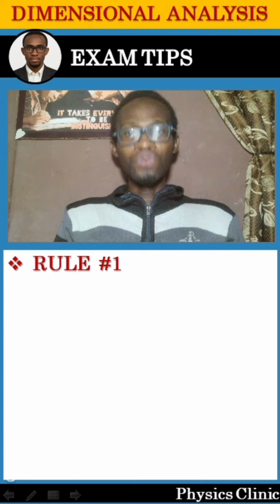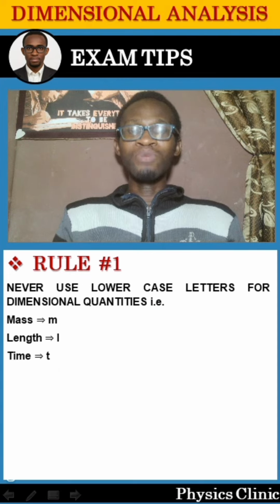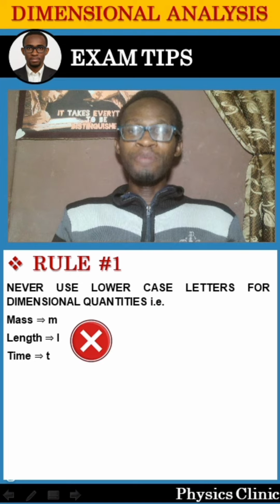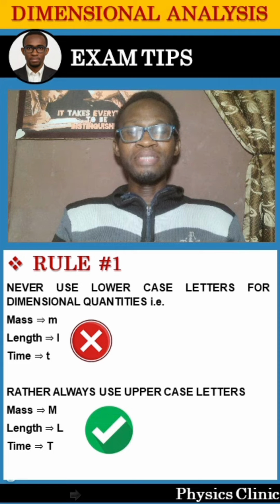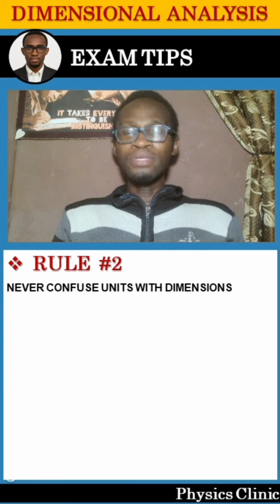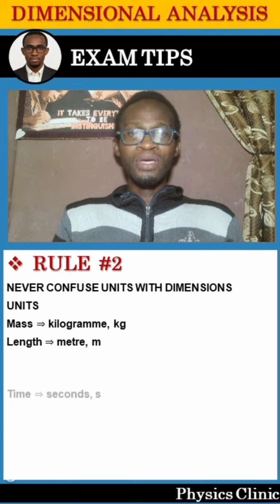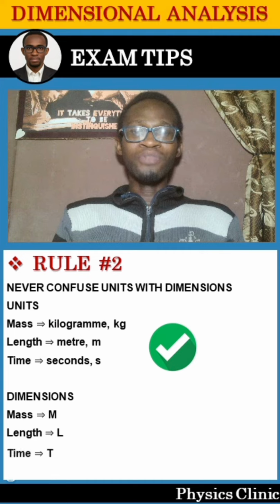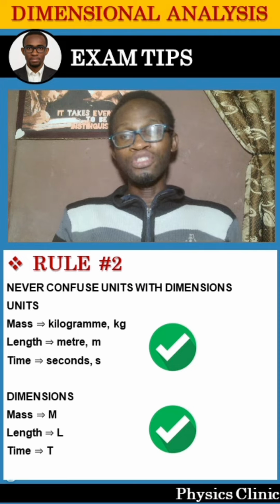EXAM TIP ON DIMENSIONAL ANALYSIS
ARE YOU PREPARING FOR PHYSICS EXAM ON DIMENSIONAL ANALYSIS THEN THIS IS A MUST WATCH FOR YOU